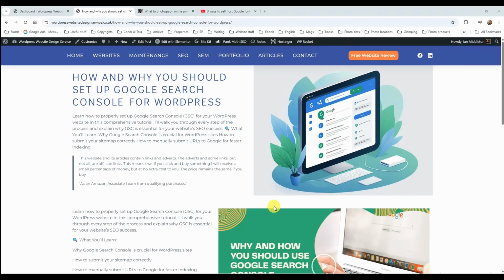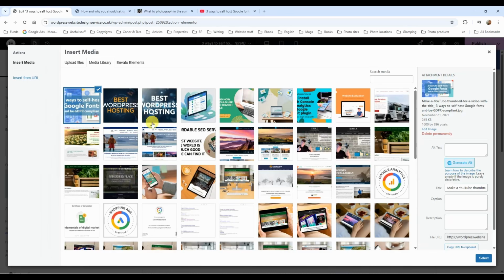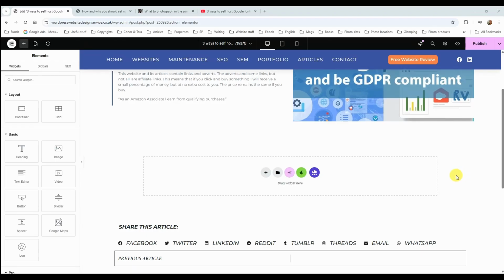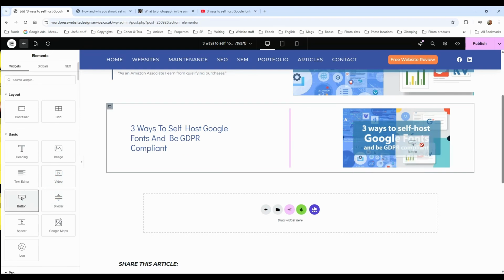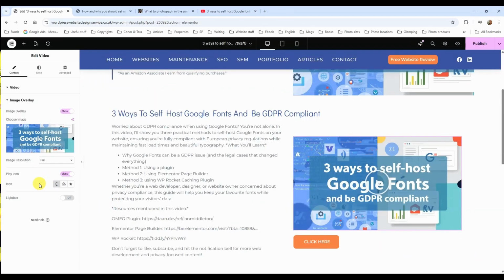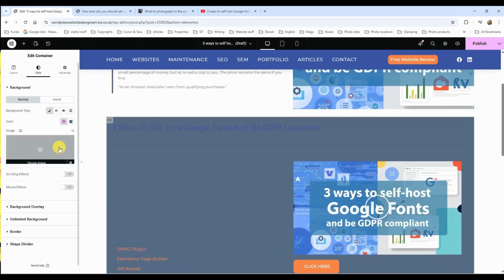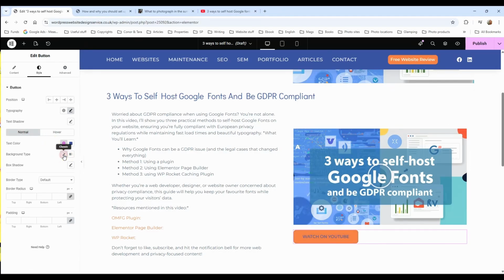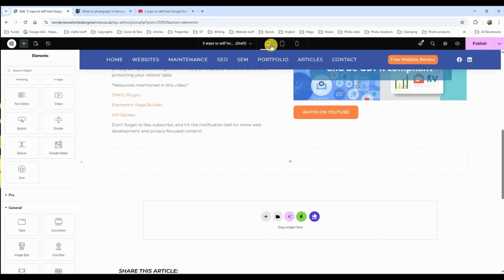How to layout a blog page in Elementor - Page Builder Full Tutorial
In this step-by-step tutorial, you'll learn how to design and layout a blog page using Elementor, the popular WordPress page builder.

Whether you're building your first blog or redesigning an existing one, this guide walks you through everything from setting up your page structure to styling individual elements for a polished, cohesive look.

- Setting up a new blog in Elementor
- Creating an effective blog layout with flexbox containers or grids
- Adding and customizing elements or widgets
- Styling typography, spacing, and colours
- Making your blog page fully responsive for mobile and tablet

**Timestamps:**
0:00 - Introduction
1:28 - Installing Elementor Free
3:06 - Setup a private test post to practice
4:31 - Open the blog in Elementor
7:21 - Adding a featured image
9:16 - How to add a widget
10:03 - Containers and grids
26:43 - Using nested containers
32:04 - Adapting your layout to tablet and mobile
33:57 - Adding a text link
35:24 - Styling your container and widgets

This tutorial is perfect for beginners and intermediate users who want to take full control of their blog's appearance without writing any code.